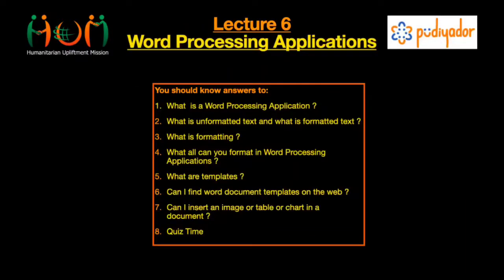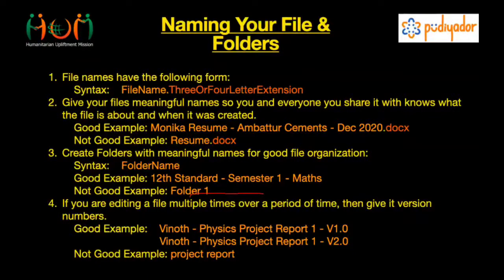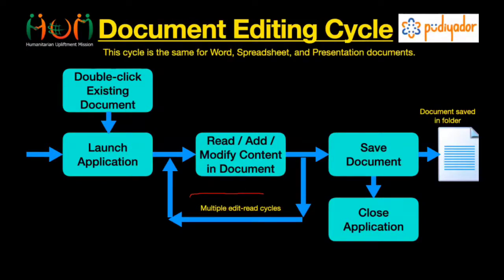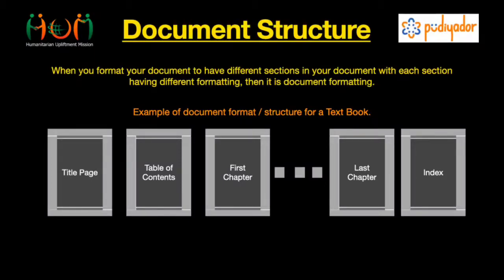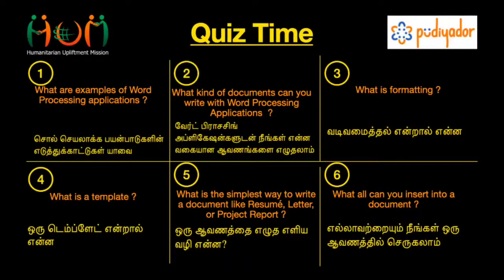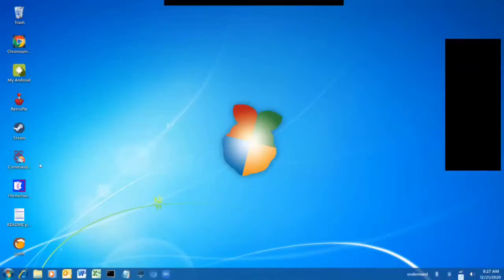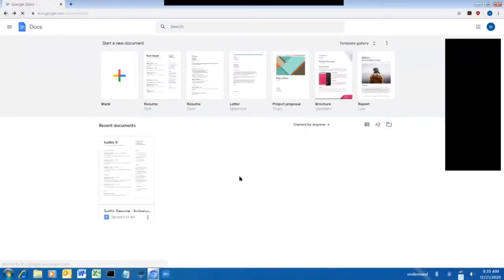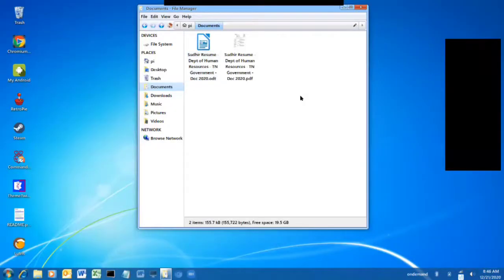HUM-Pudiodor Digital Literacy Education 2020 - Lecture 6: Word Processing Application